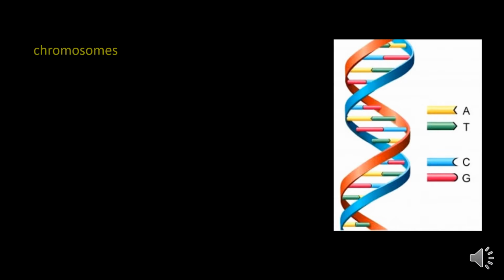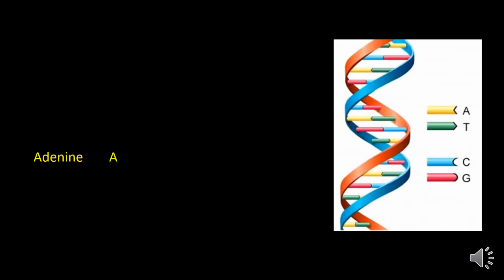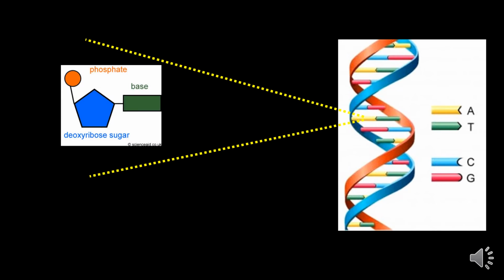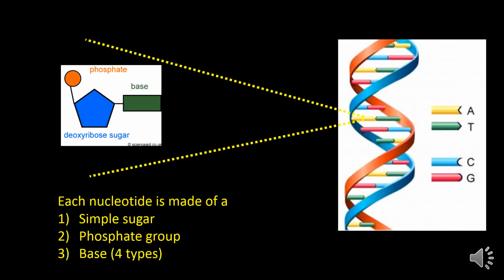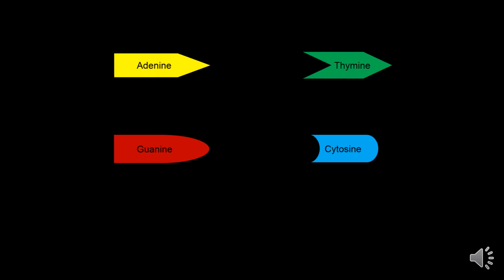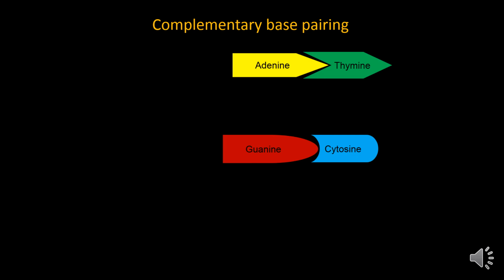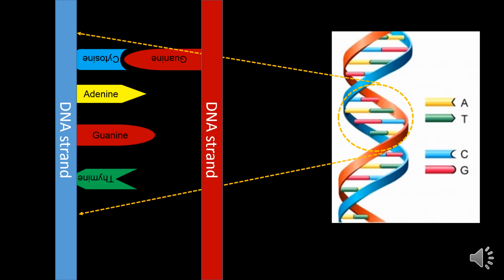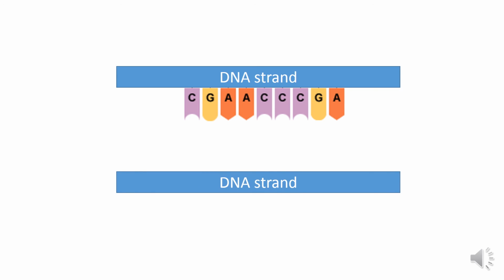DNA structure in detail WJEC 7 1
The nucleotide base structure for WJEC GCSE biology